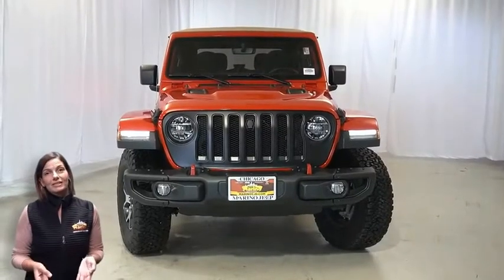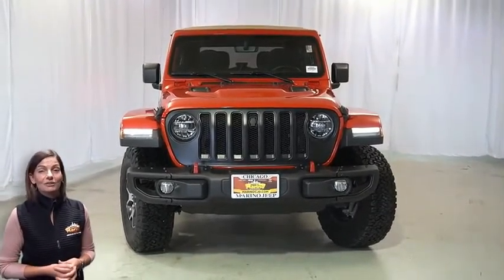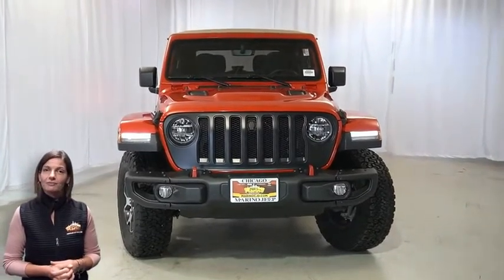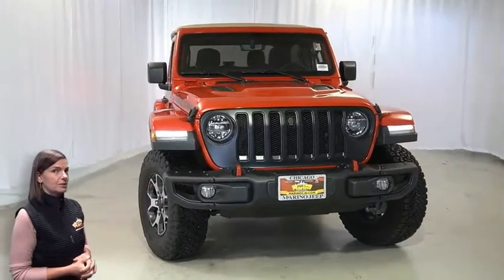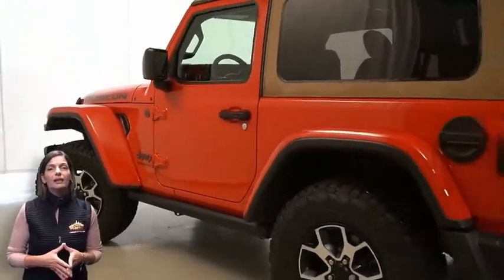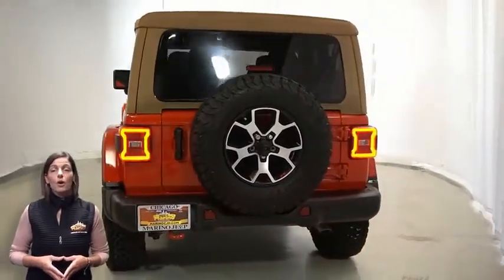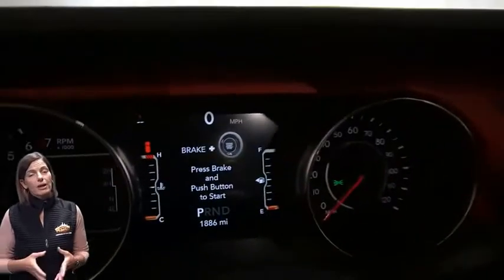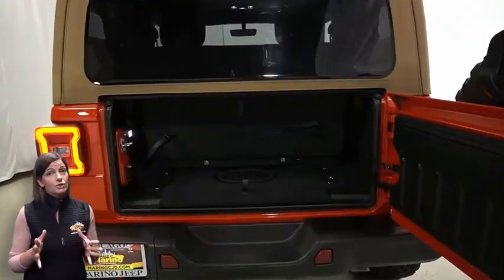2021 Jeep Wrangler P5935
2021 Jeep Wrangler Rubicon

5133 W Irving Park Rd

JEEP CERTIFIED!! 7 YEAR-100,000 MILE WARRANTY!! STILL UNDER FACTORY BUMPER TO BUMPER AND POWERTRAIN WARRANTY!! ONE OWNER!! ACCIDENT FREE CARFAX REPORT!! LED LIGHTING GROUP!! LED TAIL LAMPS!! 8.4 INCH TOUCH SCREEN DISPLAY!! NAVIGATION!! REAR BACKUP CAMERA!! 4G LTE WIFI HOTSPOT!! STEEL-BUMPER GROUP!! STEEL FRONT AND REAR BUMPERS!! HILL DESCENT CONTROL!! BODY COLOR FENDER FLARES!! POWER HEATED MIRRORS!! PERFORMANCE SUSPENSION!! TRANSFER CASE SKID PLATE!! FUEL TANK SKID PLATE!! HILL START ASSIST!!! ROCK-PROTECTION SILL RAILS!! OFF-ROAD PLUS MODE!! TRANSMISSION SKID PLATE!! INTEGRATED VOICE COMMAND WITH BLUETOOTH!! STEERING WHEEL MOUNTED AUDIO CONTROLS!! ELECTRONIC STABILITY CONTROL!! POWER LOCKS!! POWER WINDOWS!! brbrFCA US Certified Pre-Owned Details:brbr  * Roadside Assistancebr  * Vehicle Historybr  * Limited Warranty: 3 Month/3,000 Mile (whichever comes first) after new car warranty expires or from certified purchase datebr  * 125 Point Inspectionbr  * Warranty Deductible: $100br  * Powertrain Limited Warranty: 84 Month/100,000 Mile (whichever comes first) from original in-service datebr  * Transferable Warrantybr  * Includes First Day Rental, Car Rental Allowance, and Trip Interruption Benefits